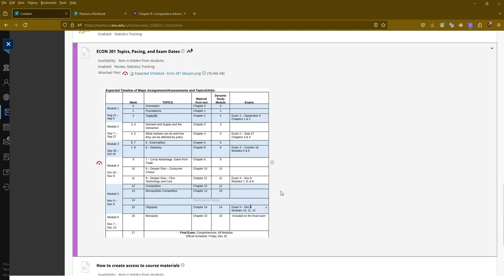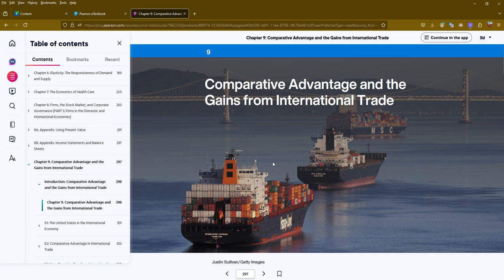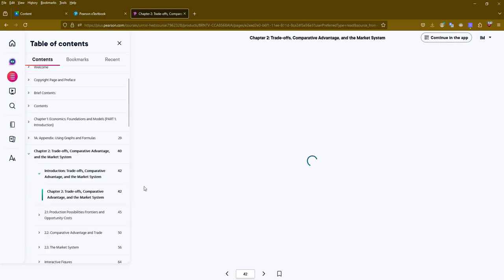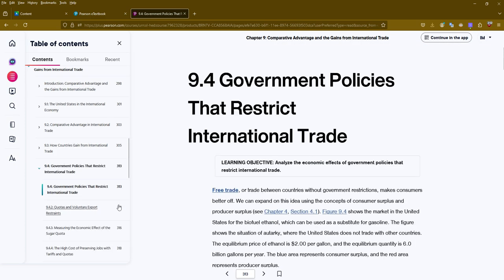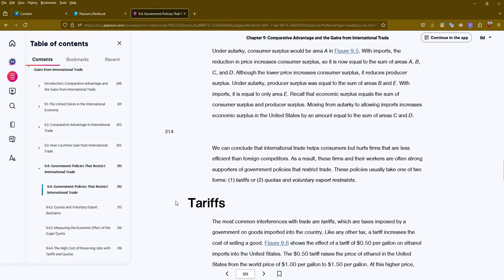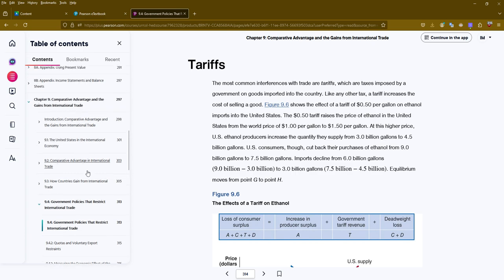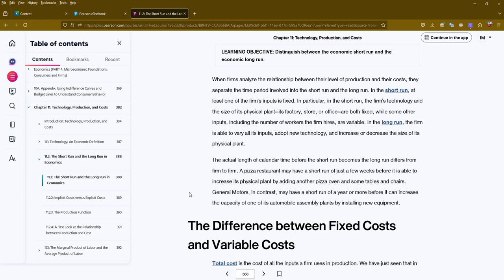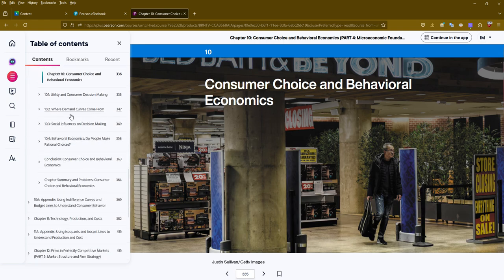Week 10 - Exam Update & Extra Credit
An update for Exam 4 and on Extra Credit